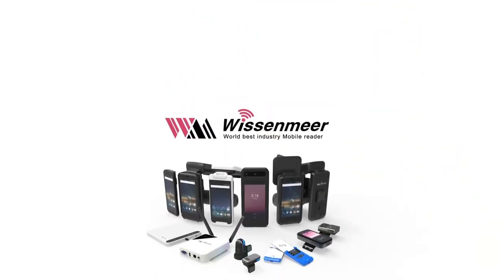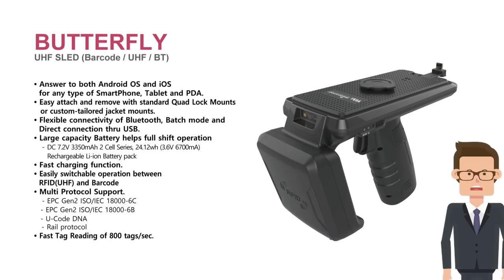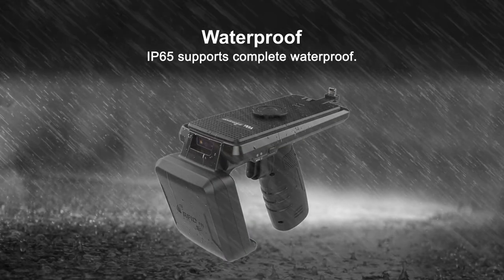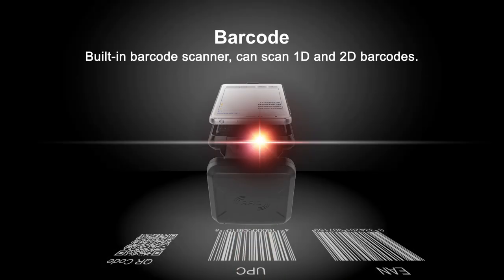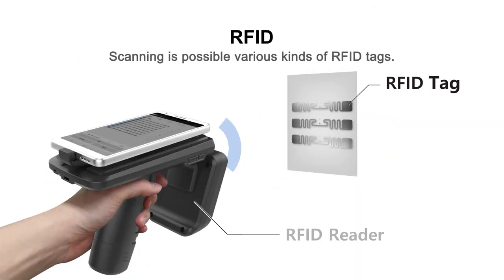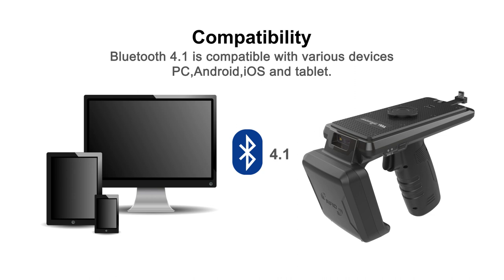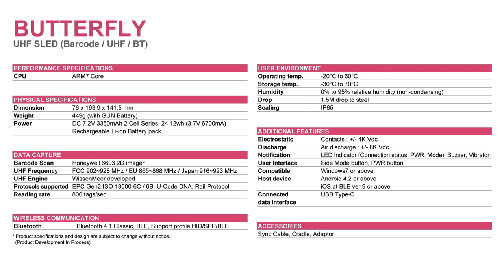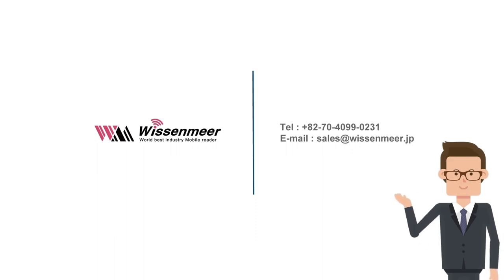"BUTTERFLY" Handheld RFID reader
"BUTTERFLY" is a handheld RFID reader that sled type so you can use it with your smartphone.